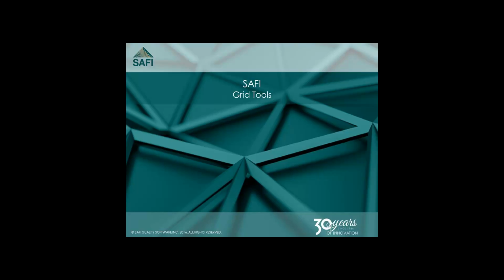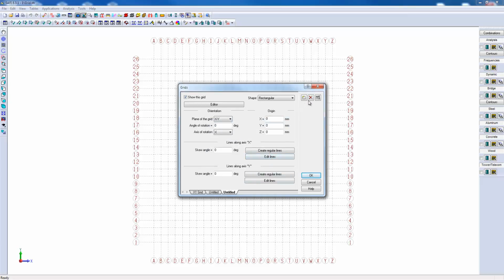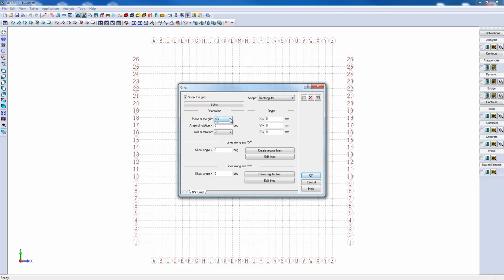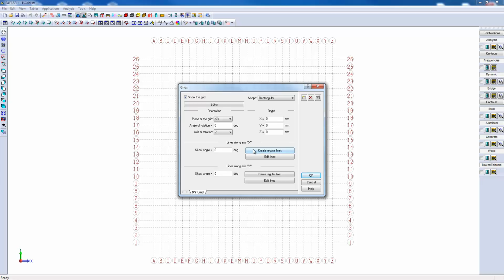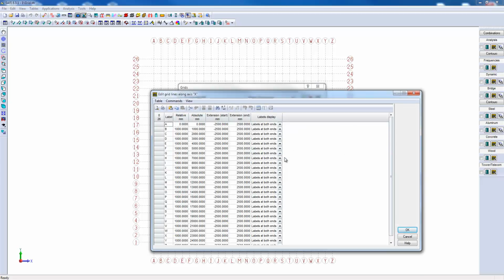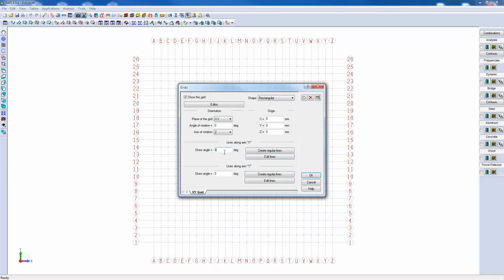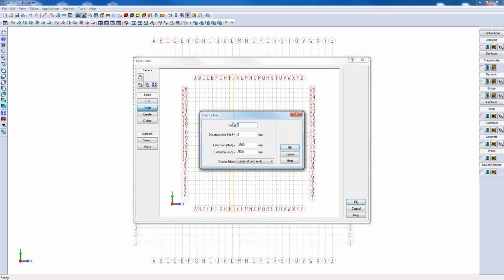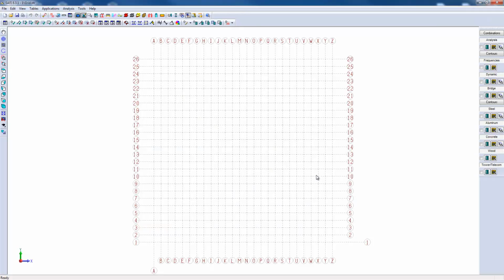Grid Tools - SAFI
SAFI Software Learning Center
Subject: Grid Tools